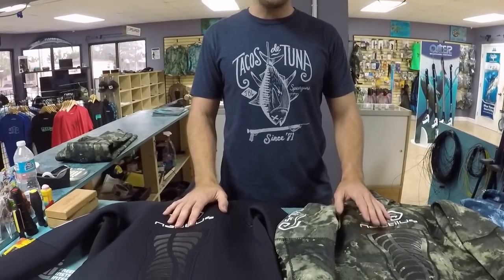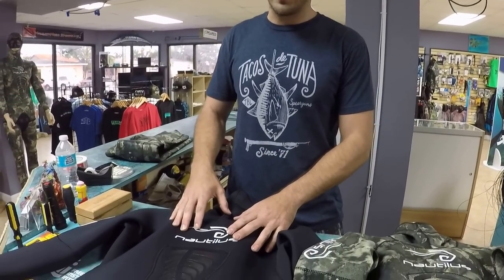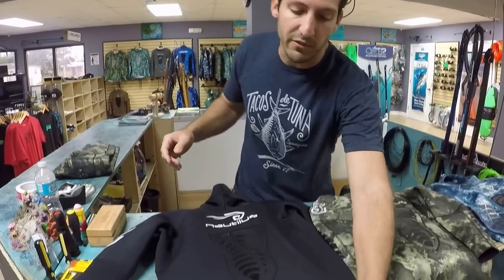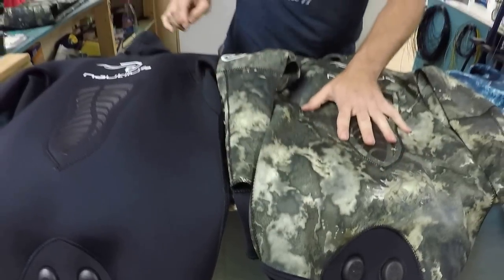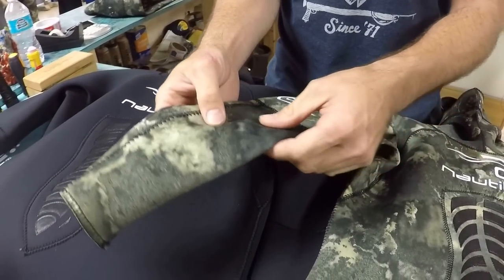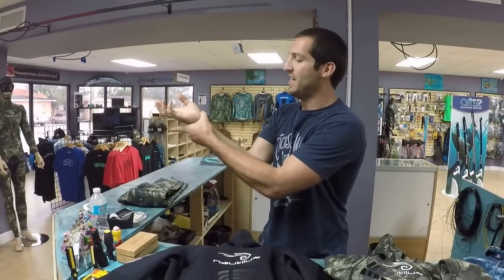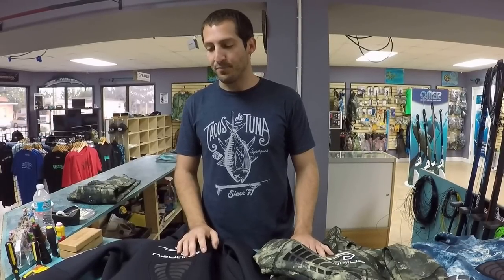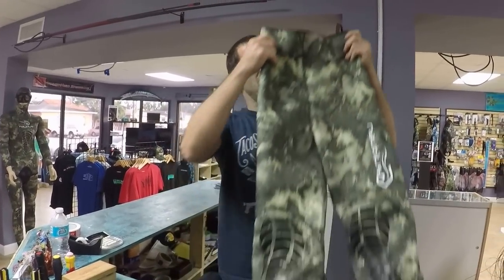Nautilus Spearfishing Wetsuit Review